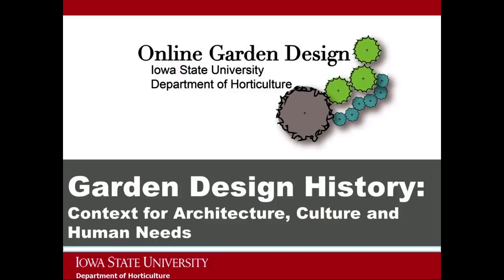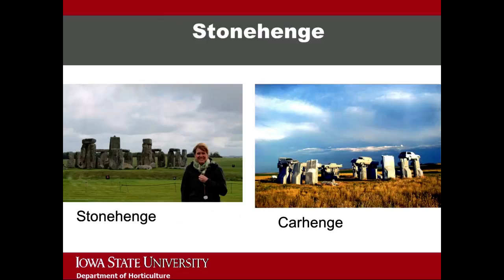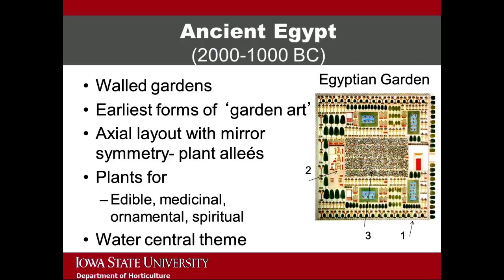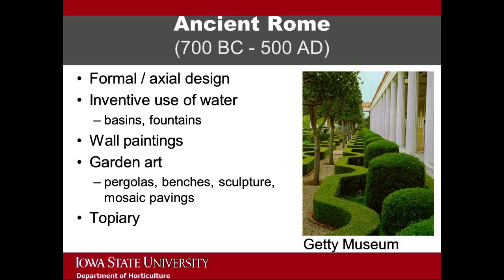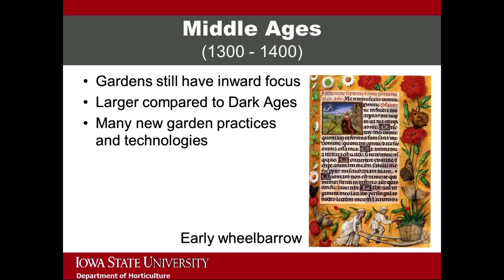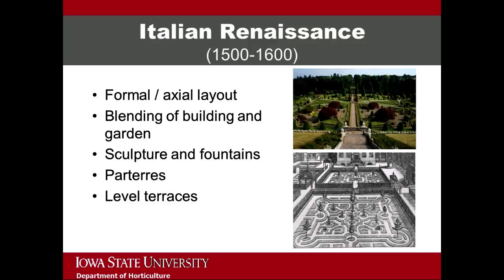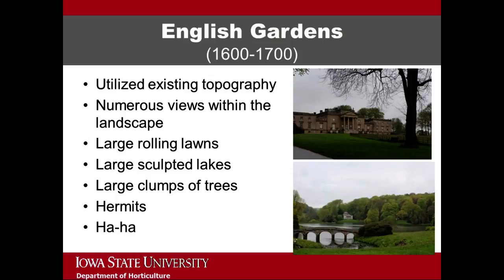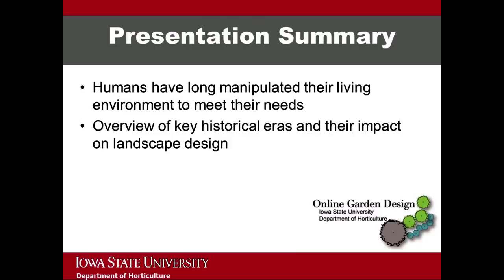Garden Design History: Context for Architecture, Culture, and Human Needs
For more information or to register for the Online Garden Design Course offered through the Department of Horticulture at Iowa State University, go to this link!